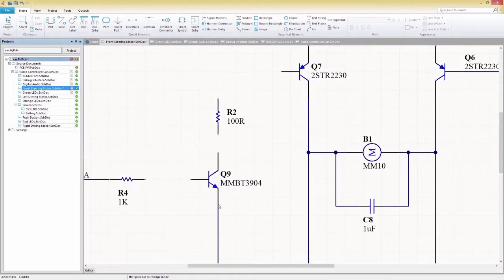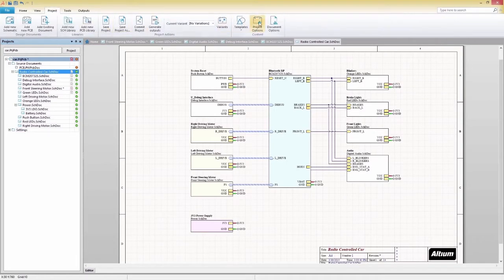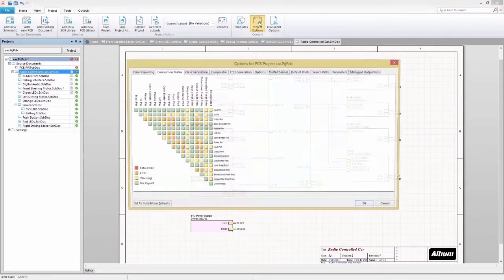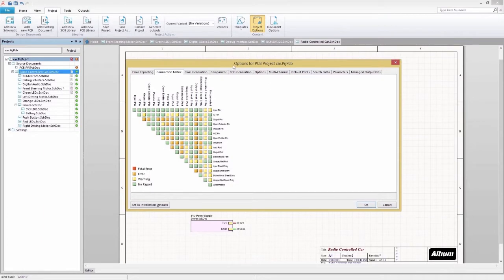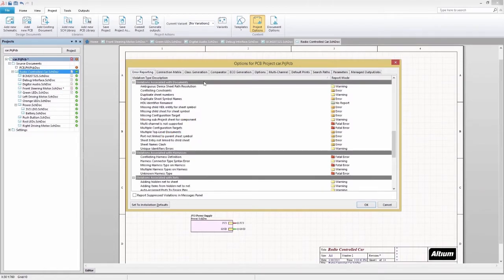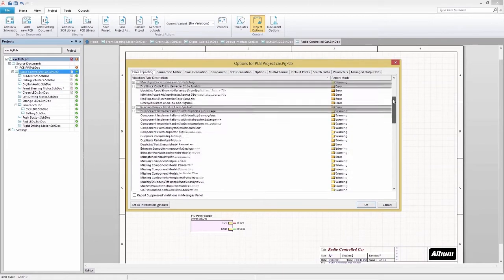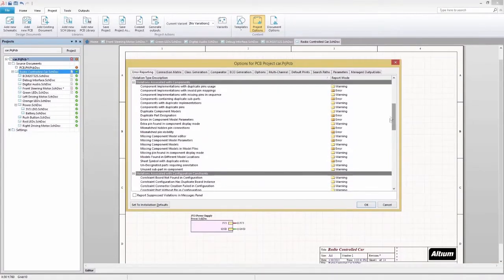Éditeur schématique simplifié SOLIDWORKS PCB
SOLIDWORKS PCB est une solution autonome complète qui comprend les fonctions de schématique, routage PCB et les fonctions de collaboration mécanique avec SOLIDWORKS.